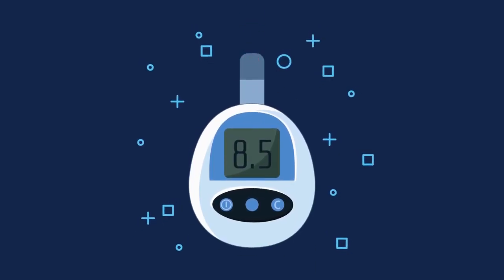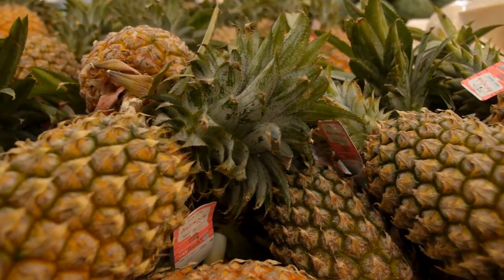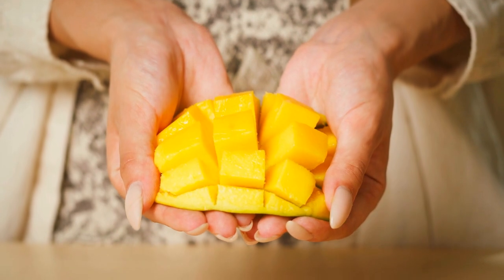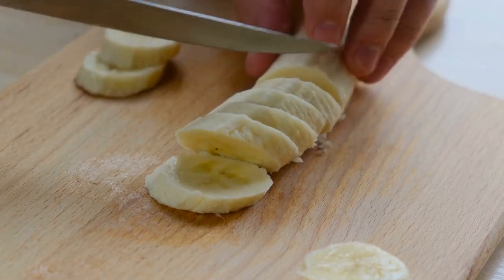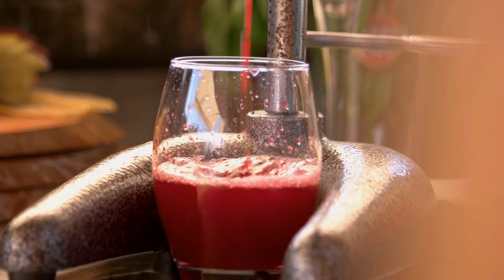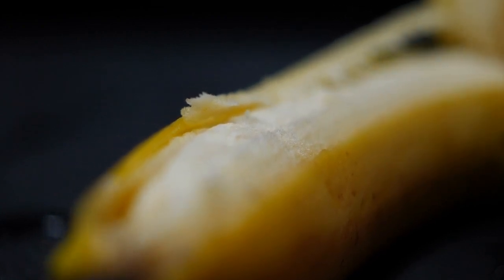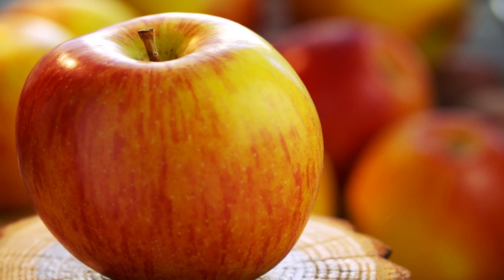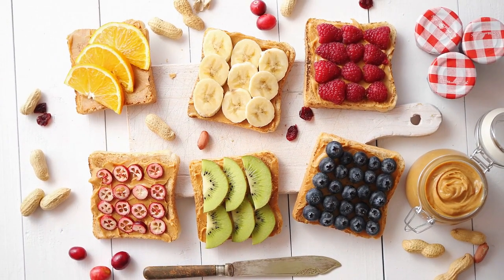Diabetics! Avoid These Fruits at All Costs, New studies!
While fruits are a healthy part of a balanced diet, some fruits may contain higher levels of natural sugars and carbohydrates, which can quickly raise blood sugar levels. In this video, we’ll discuss the top 10 worst fruits for diabetics and their effects on blood sugar control.